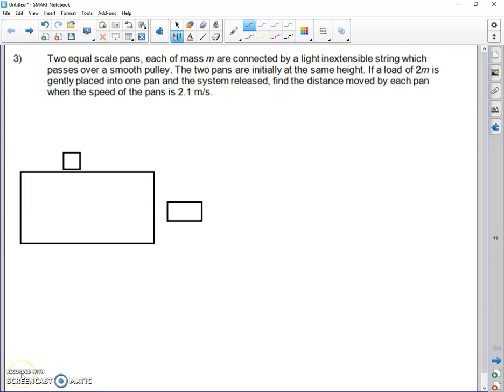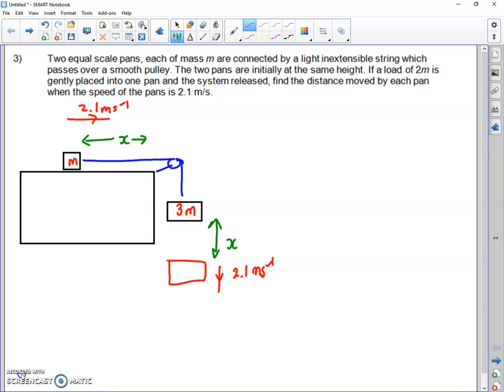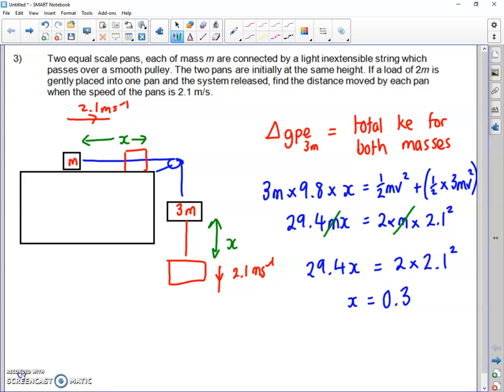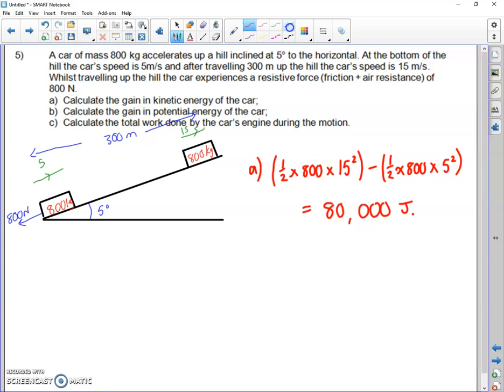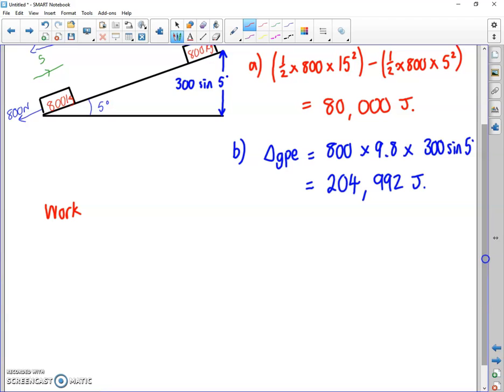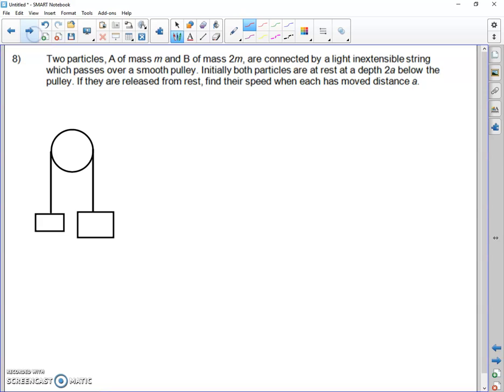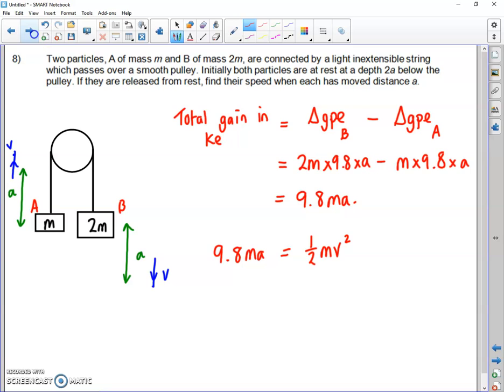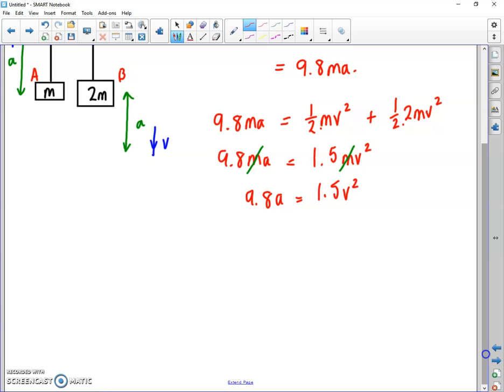Further Mechanics Work and Energy examples with Pulleys